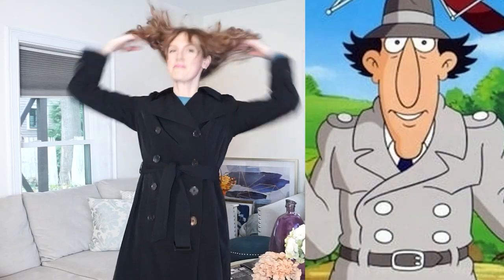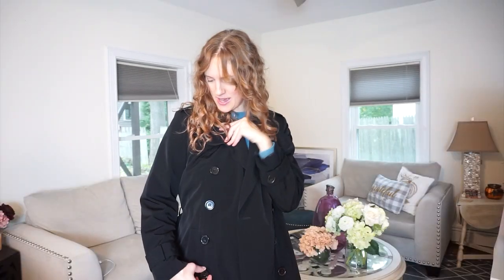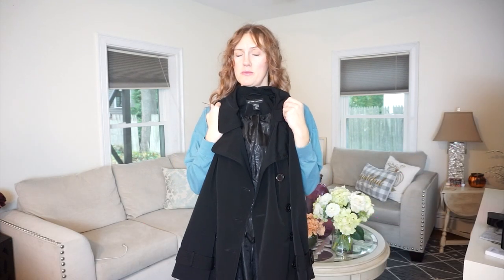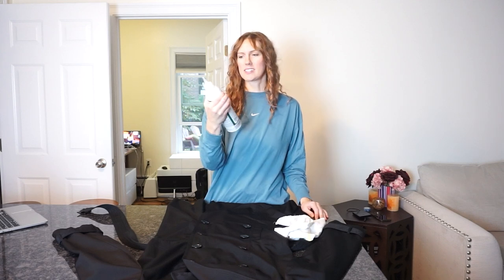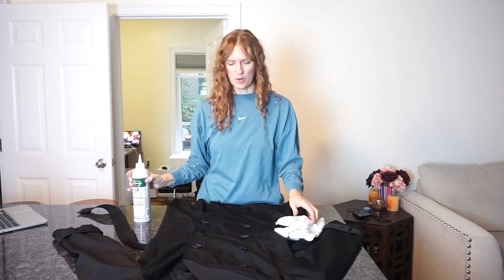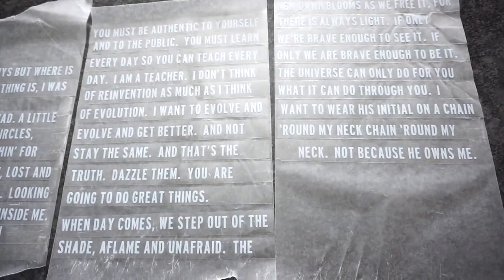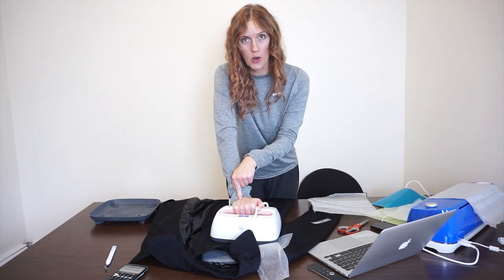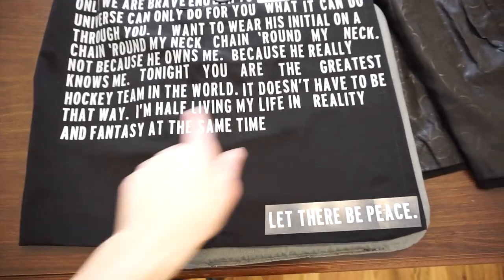DIY Runway-Inspired Trench Coat Transformation | Upcycle Fashion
15 years ago, my mom told me I looked like inspector gadget in this coat.  15 years later and I'm finally upcycling this jacket into something worthy of the runway!  Finding the right words to put on this jacket was the best part.  I really wanted it to tell a story from top to bottom.

Watch to find out what quotes/lyrics/poems I put on the jacket and why!

I'm on a mission to make sewing as fun and effortless as possible.

Let's create, innovate, and unleash our imagination together! My Imagine Magazine newsletter is dedicated to empowering you with the inspiration and know-how to bring your own fashion dreams to life.  Sign up to receive the magazine newsletter monthly